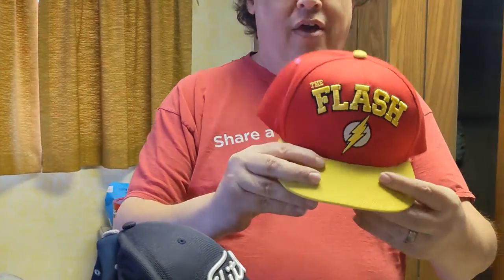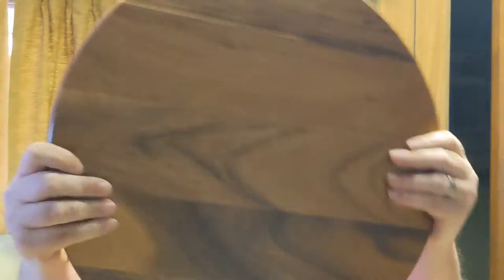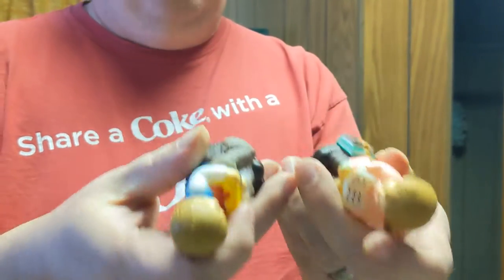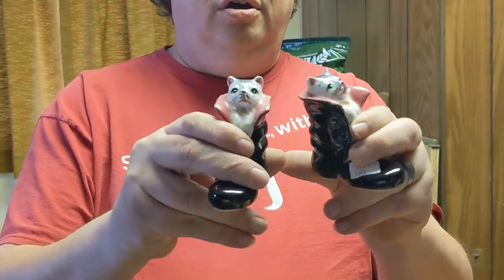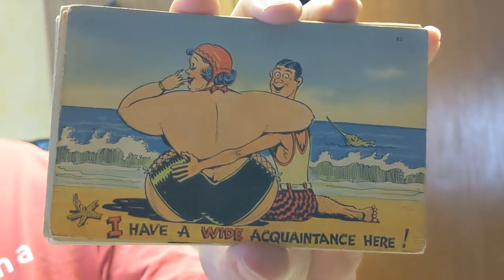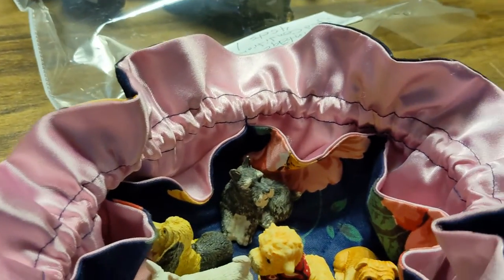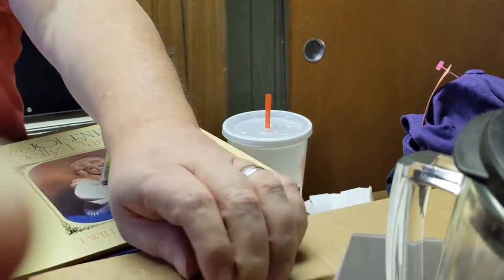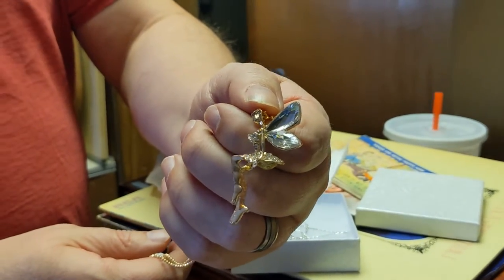Wilde About Sourcing!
Dave and Lisa are the Wilde Flippers. Dave loves all sorts of things. Lisa loves jewelry and pretty things. We went sourcing, and, boy, did we find some goodies.